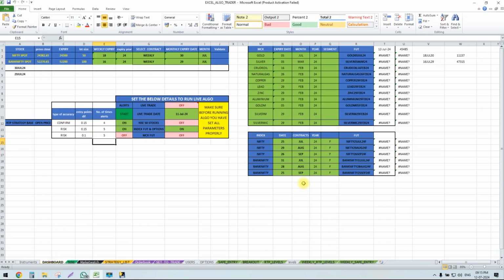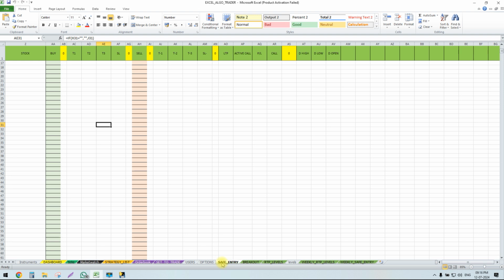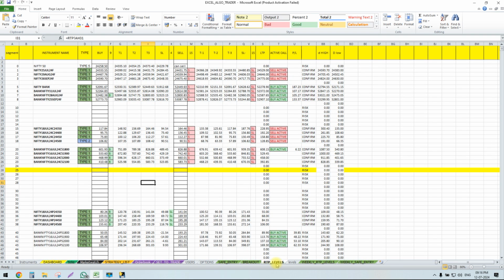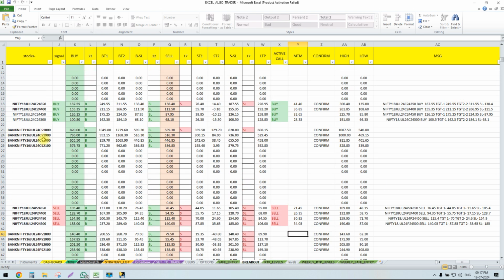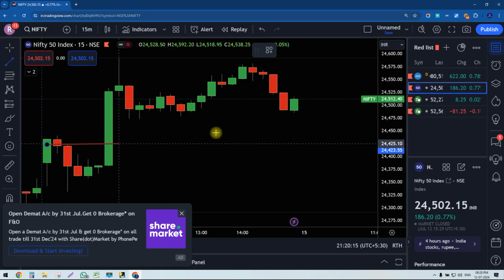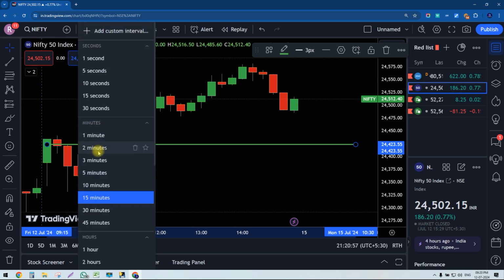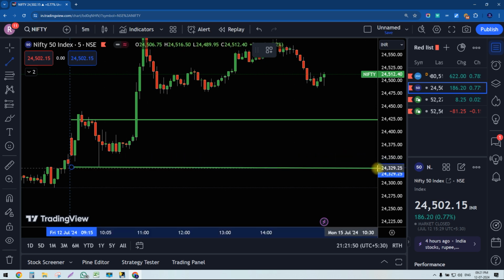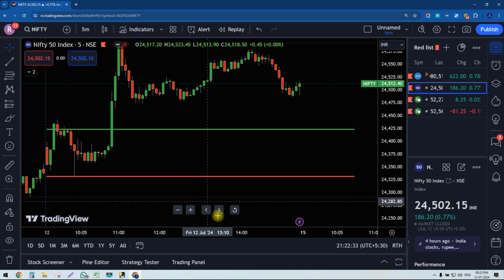12th july 2024 scanner nifty banknifty options | how to trade?